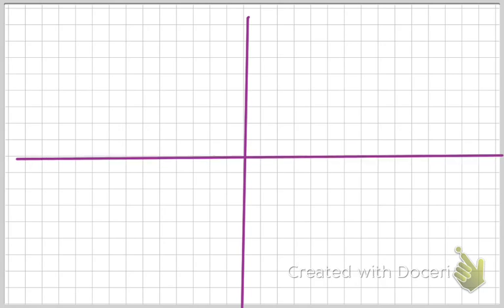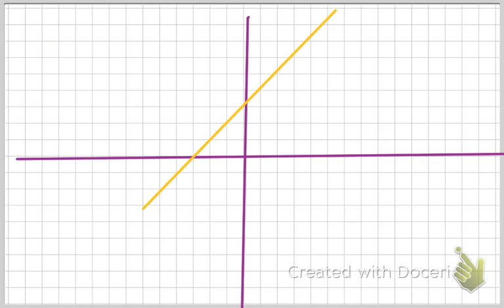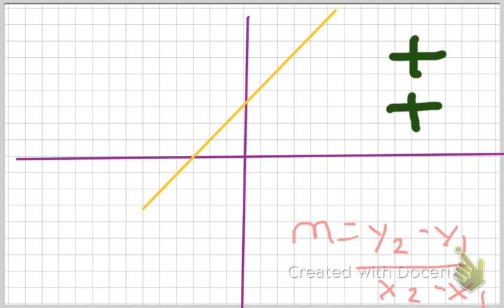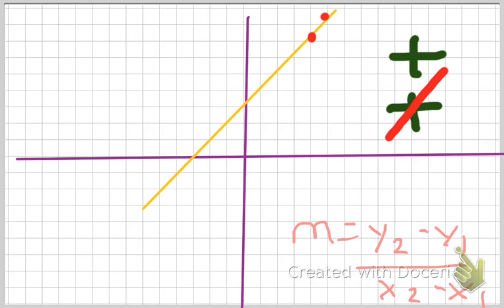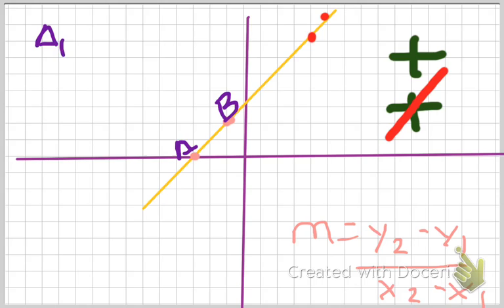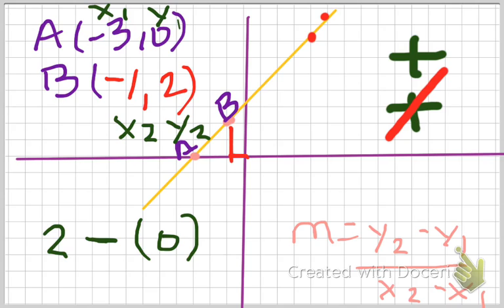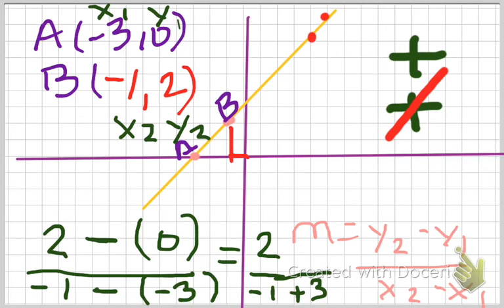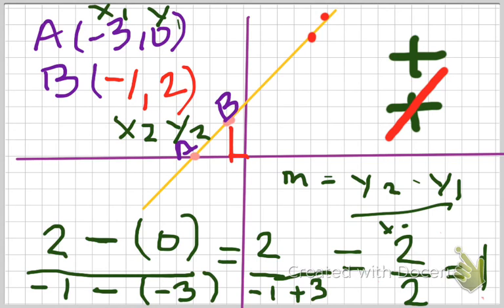Calculating Slope Priscilla